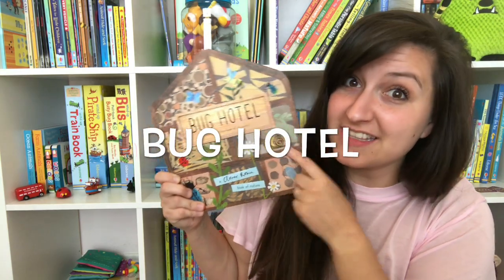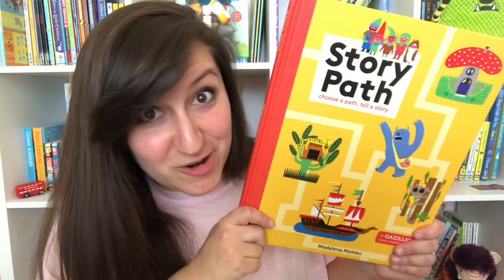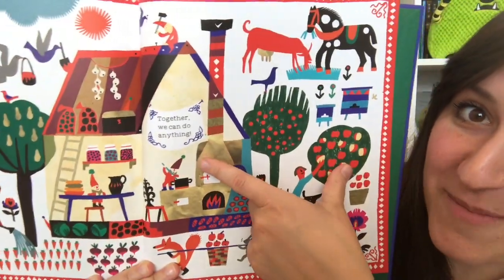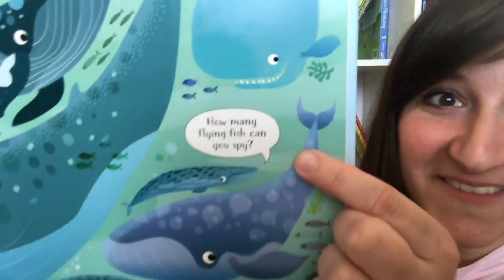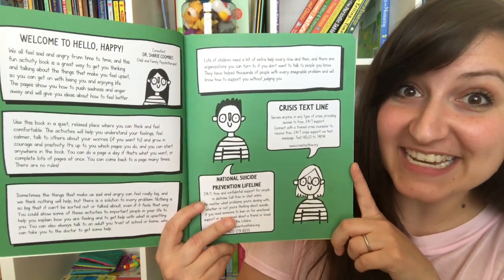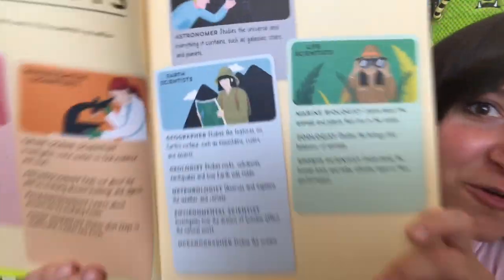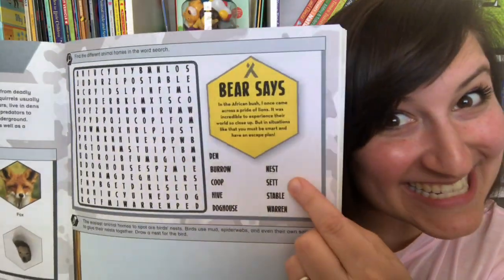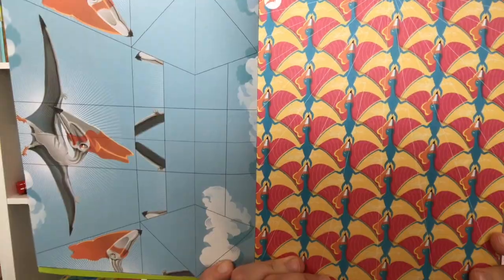Favorite Activity Books from Usborne Books & More!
Join my VIP group for more fun information!